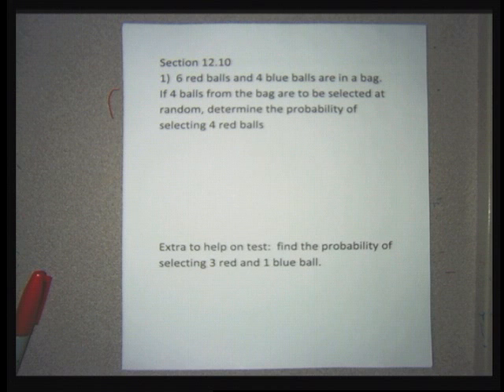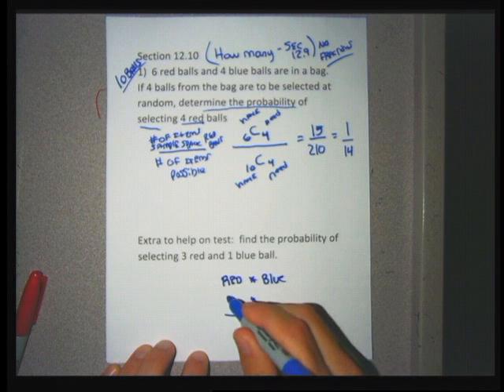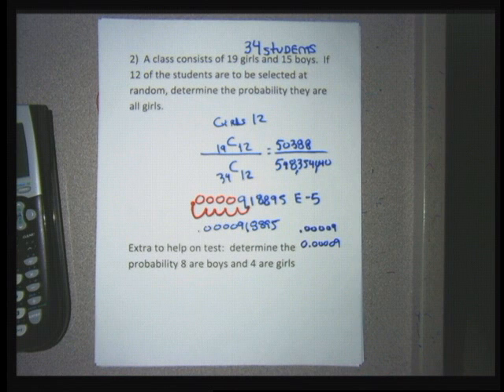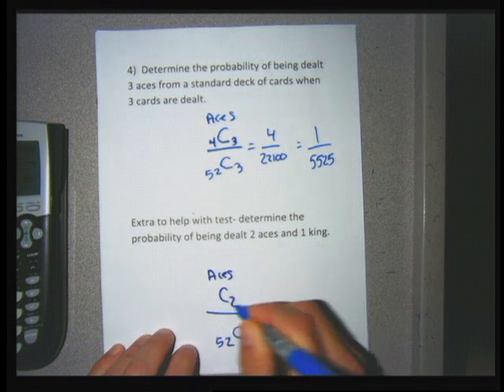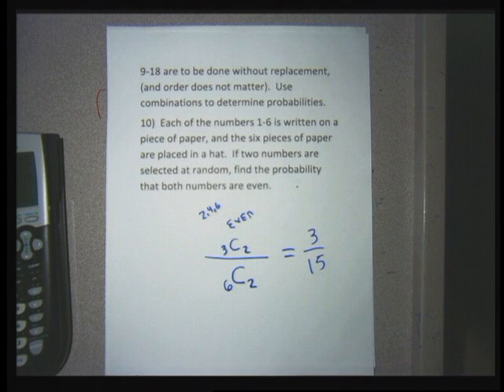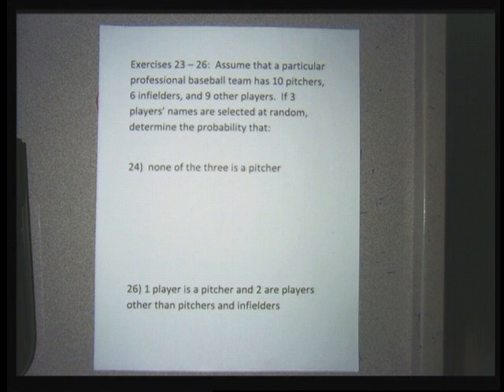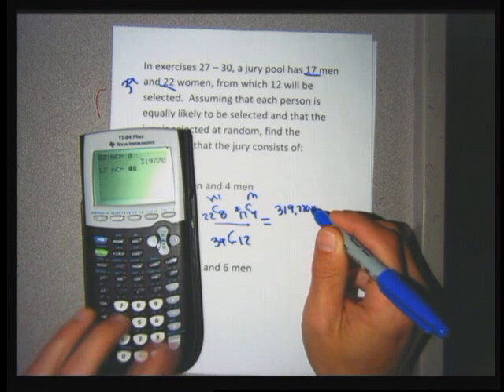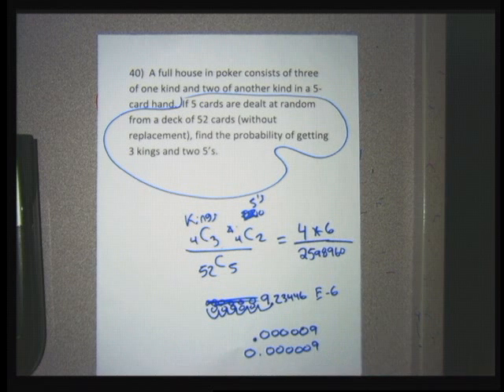MAT 142 sec 12 10 solving probability problems using combinations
solving probability problems using combinations